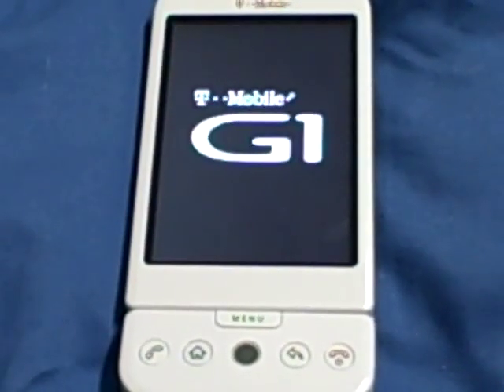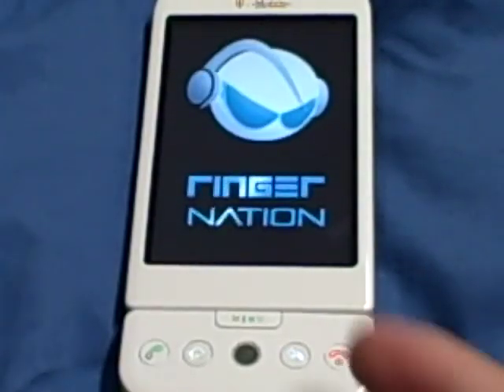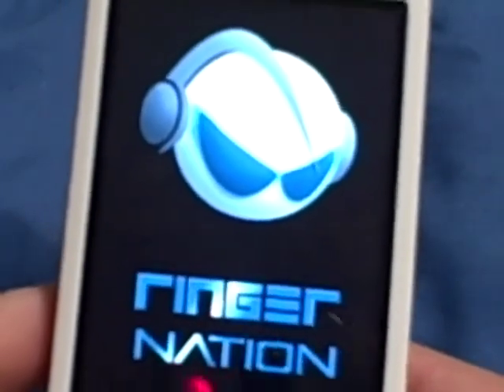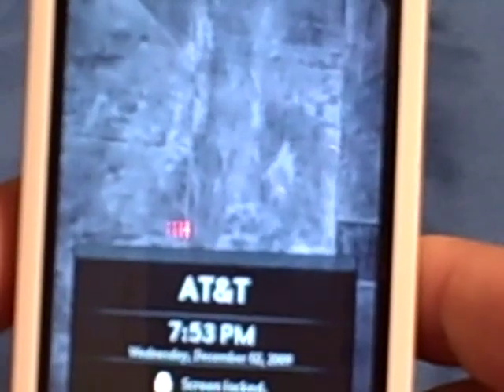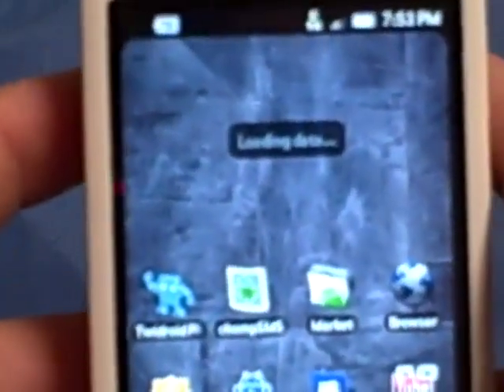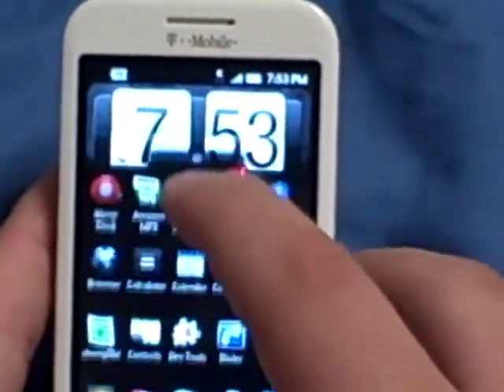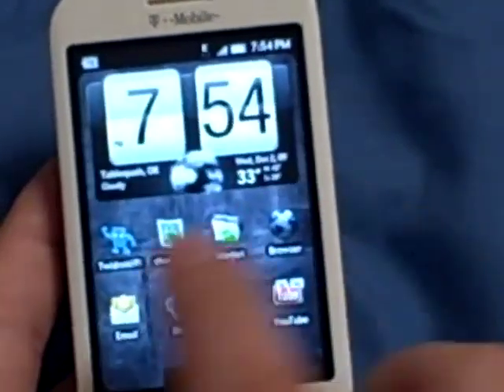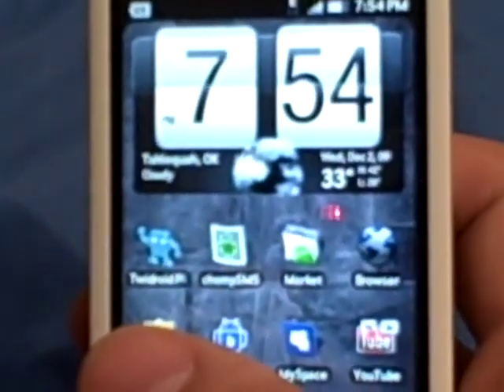Rooted G1 Running Cyanogen 4.2.5 with Darkstar Theme Review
A review of cyanogen 4.2.5 on my rooted g1 with the darkstar theme